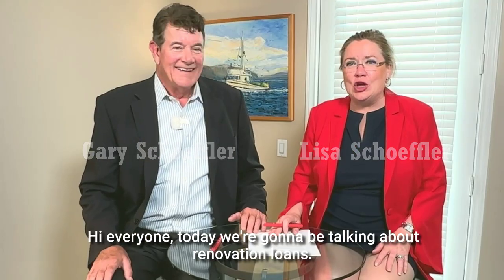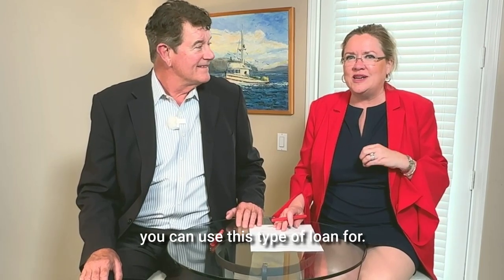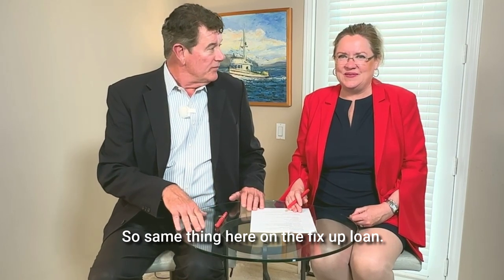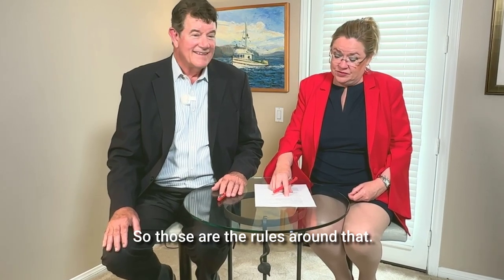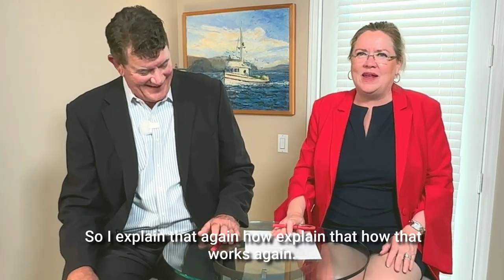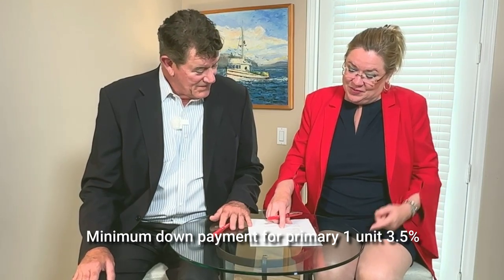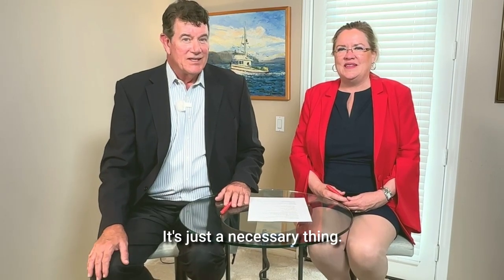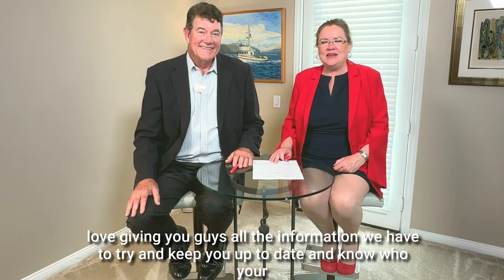Renovation Loans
Renovation loans are a great option in particular situations.  If you find a home that needs work and you want to save your cash for your downpayment or the property needs work and you need the money to do it, a renovation loan could be the perfect fit!  Real estate is always about location, location, location.  When you find a home you like, these loans can help make it the home you love!

If you would like to fix up your home to sell it, we have a great program at Berkshire Hathaway you can use to remodel and pay for those improvements out of escrow.

What is a Renovation Loan?

A loan that combines purchase money with construction/repair/upgrade money
Lender looks at the ARV – the “after repair value” – from the appraisal which allows them to lend more than just the sale price
These are 30-year fixed rate loans, not temporary construction loans
Primary residence, 2nd home, and investor loans available
Renovation Loan Programs

FHA 203K Standard – larger projects (min 5k, no max)
Owner Occupied – Single Family, PUD, FHA approved condos, and multi-family up to 4 units
FHA 203K Limited – smaller projects, non-structural (up to 35k)
Conventional – HomeStyle Renovation Loan (up to 75% of ARV*)
Owner Occupied – Single family, PUD, Condos, multi-family up to 4 units
Second Homes – Single Family only
Investment – Single Family only
Renovation Loan Programs

Max Loan Amount:

Ventura County = $954,500
Los Angeles County = $1,149,825
Min Credit Score = 620
Timeframe to complete the work
FHA = 6 months
Conventional = 12 months
Minimum down payment (for primary 1-unit property):
FHA = 3.5%
Conventional = 3% to 5%
Buying Solutions

Keep an open mind - Find a home in the right location and make it your own
Add a bedroom, cook up a new kitchen
Fixer Uppers
Failed home inspection or appraisal
“As-is” Listings
Finance the updates into the loan, avoid having to use personal funds later for updates
It’s prime selling season and there are buyers in the market, looking for their next home!